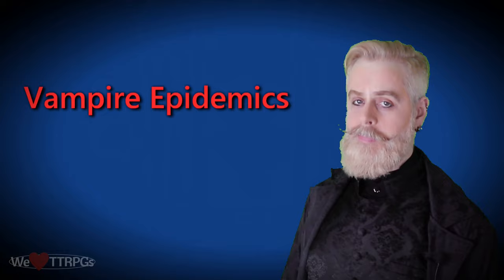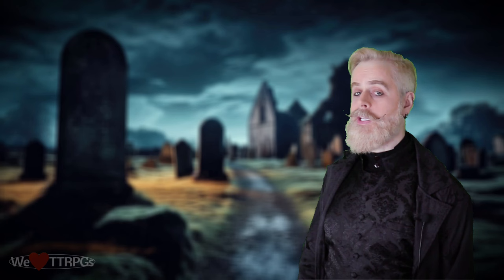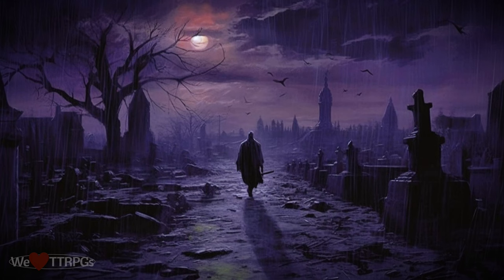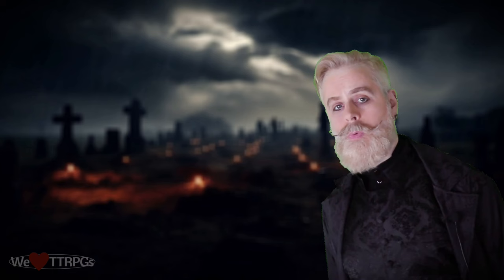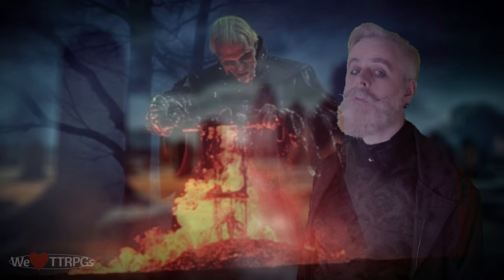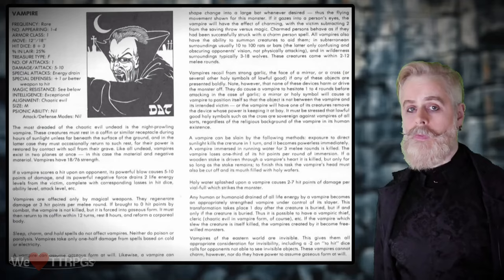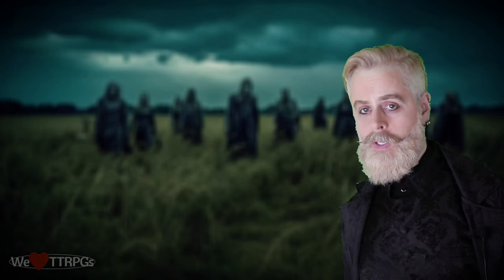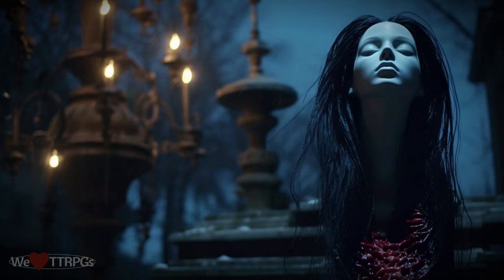I fixed Vampires: A Game Master's Guide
Learn the real world lore and how to apply that to make vampires terrifying in any TTRPG

Here at "We Love TTRPGs" you can learn about the most fascinating rules, lore and tips for your favorite role playing games.

0:00 Introduction
2:24 Real World Lore
15:25 Game Lore
19:00 Game Master Tips
27:14 Vampire Lair & Regional Effects

Help our community grow!